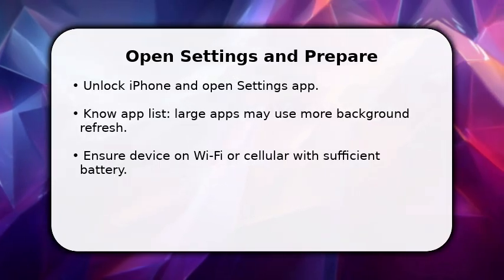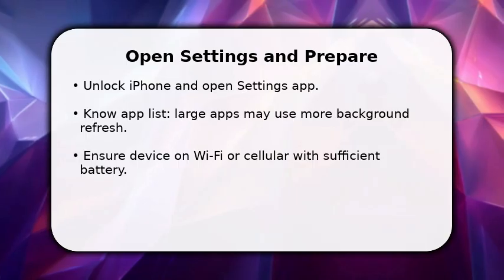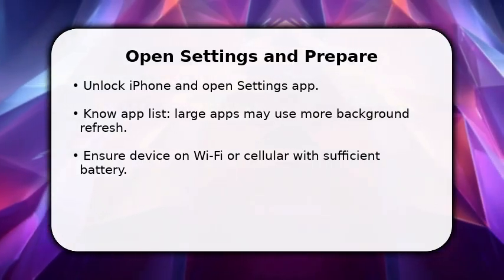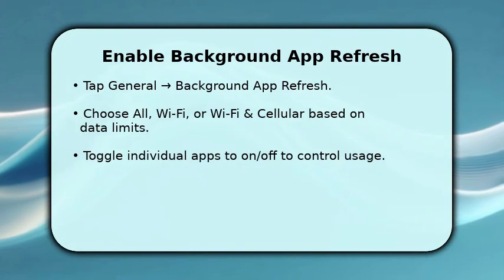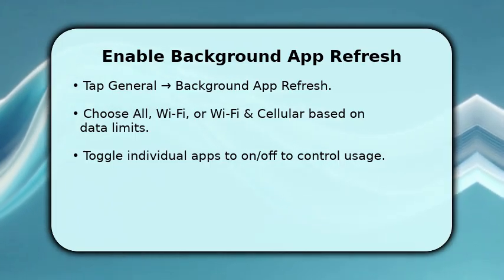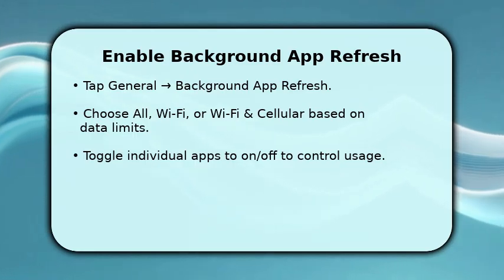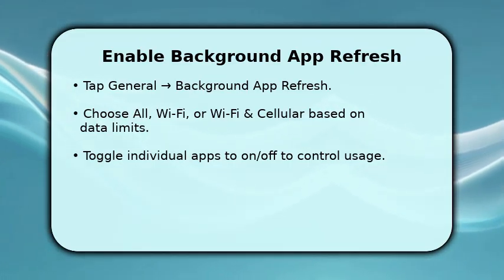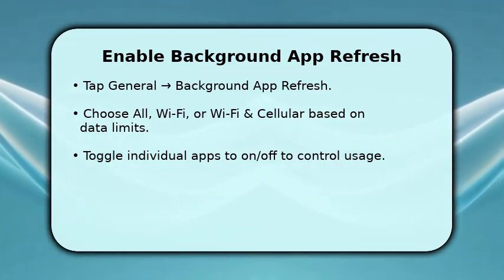How to on Background App Refresh in Iphone - Step by Step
Learn the essential steps to enable and manage background app refresh on your iPhone. This guide provides a clear, step-bythy approach for users looking to optimize their device's performance by controlling which apps can update content in the backdrop.